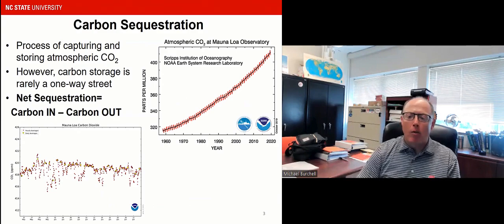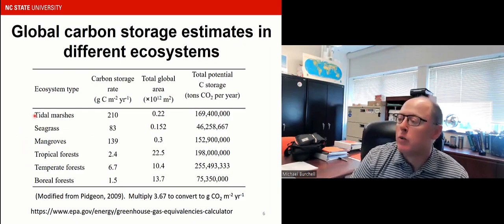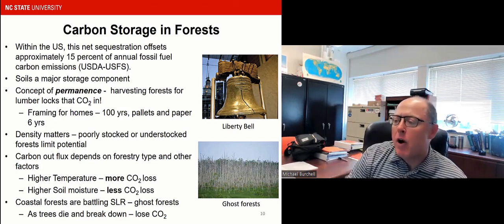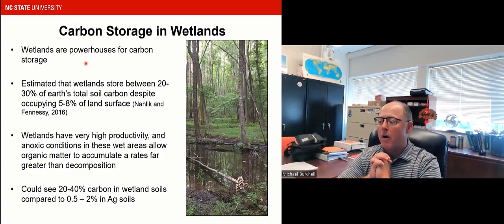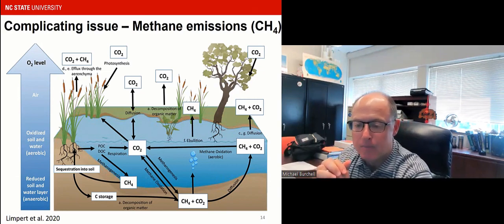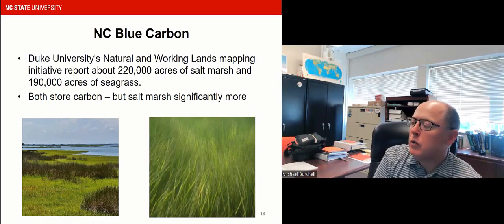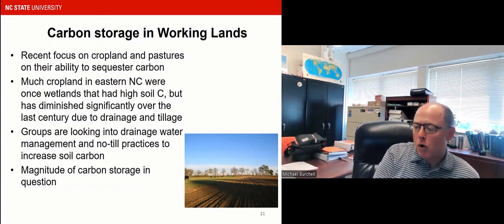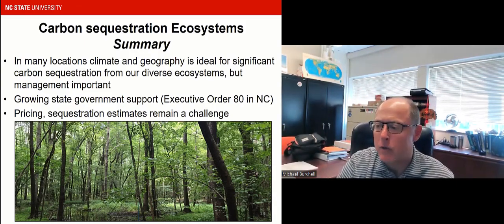Iowa Learning Farms - August 3, 2022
An Overview of Carbon Sequestration in Ecosystems
-Michael R. Burchell II